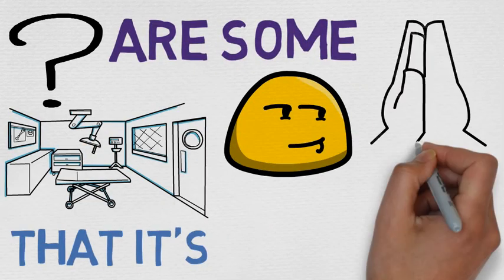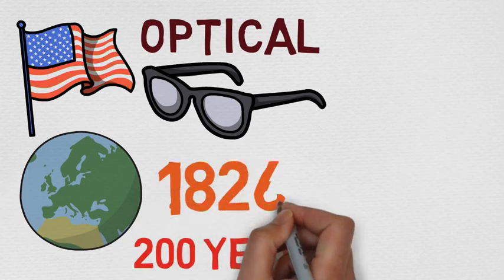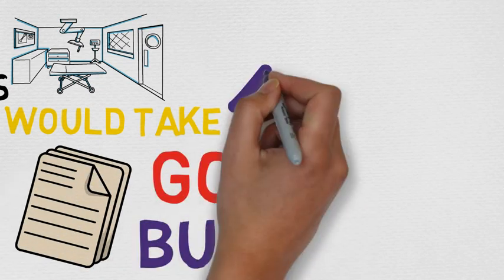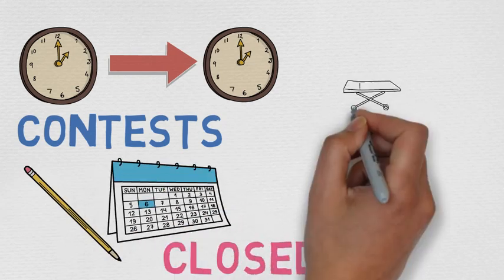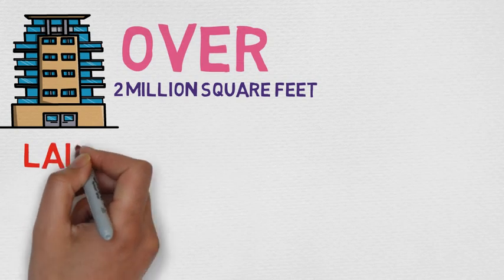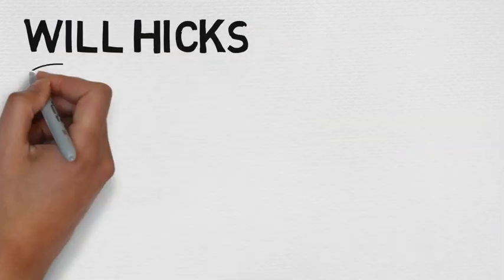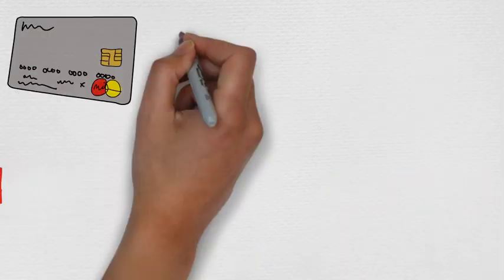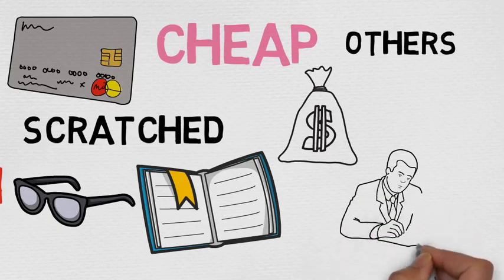What are some businesses that it's hard to believe have gone bankrupt?